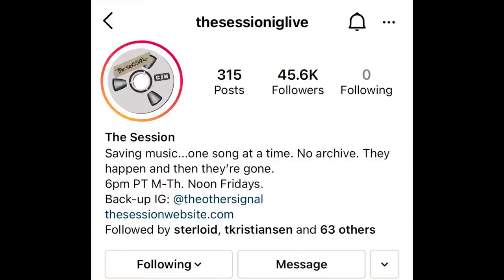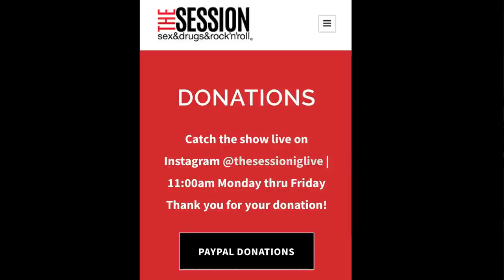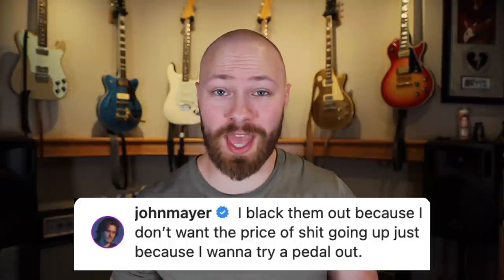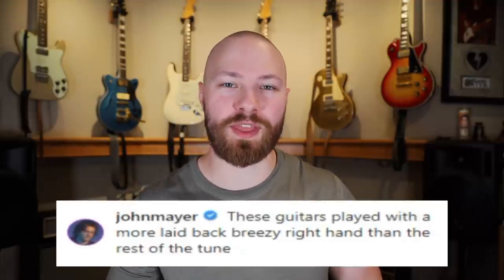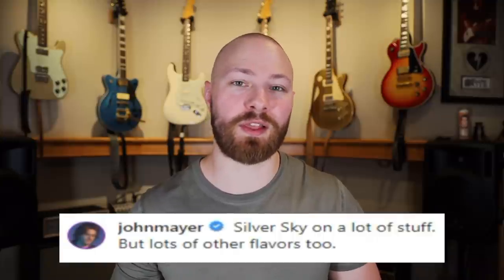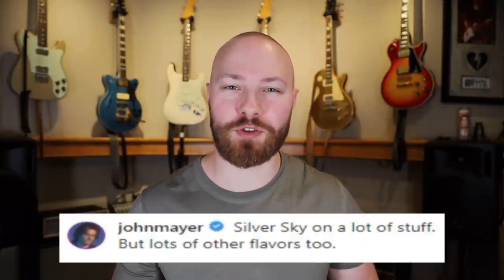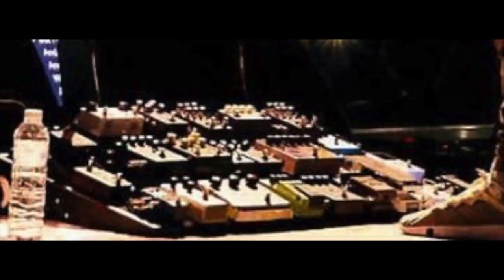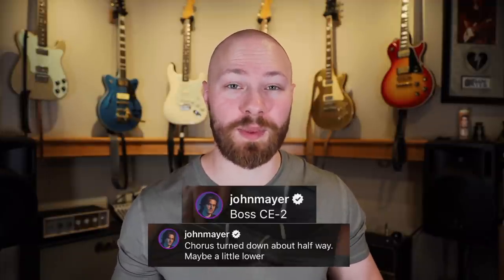Mayer Talks Soldanos, Chorus Pedals, & More! - TheSessionIGLive Last Train Home Summary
Massive shoutout and thanks to Christian, @TheSessionIGLive, for giving me his permission to make this video and post some clips of it.

Due to popular request because a lot of you missed this Session on Last Train Home, I am discussing all the important and key parts John revealed during the Episode. CJH doesn't record or archives these so once the Live is done they can be gone for good... but don't worry gear heads, I got you!